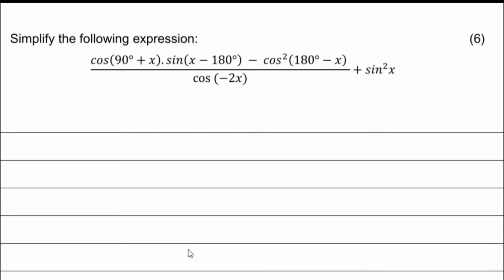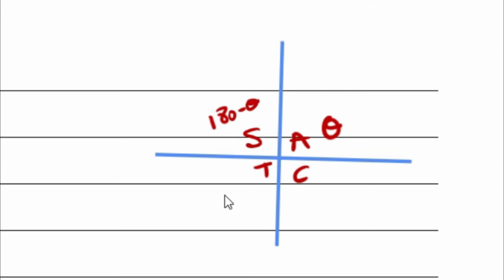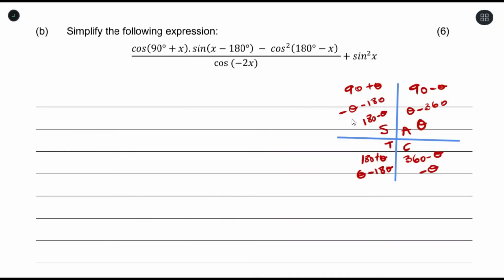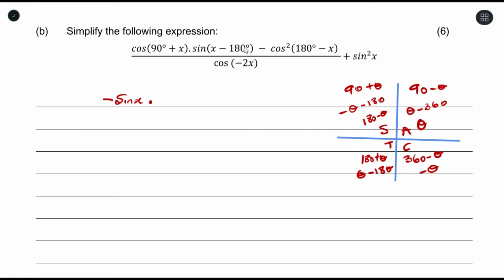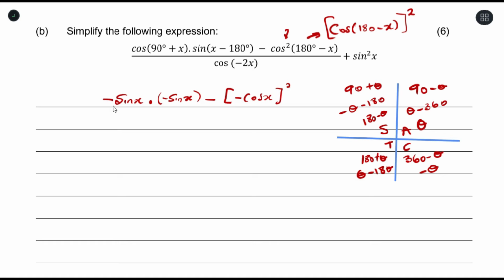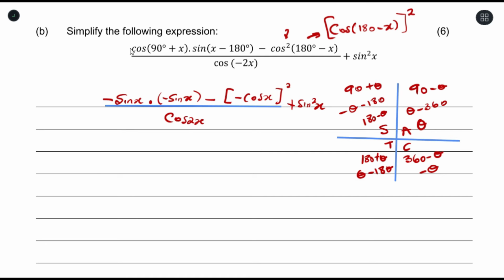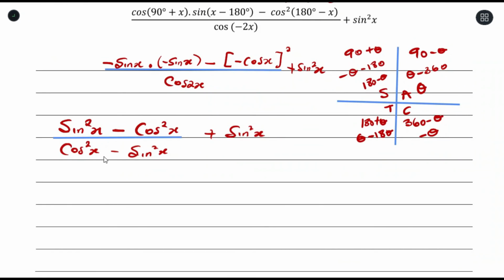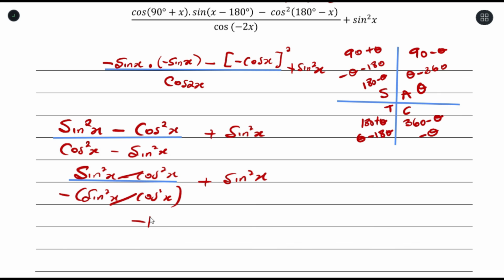Trig concepts: Simplify the expression using reduction and trig identities